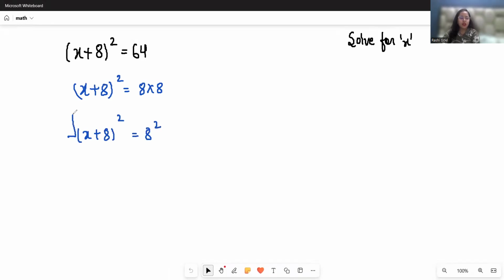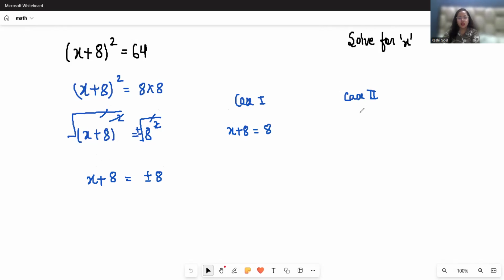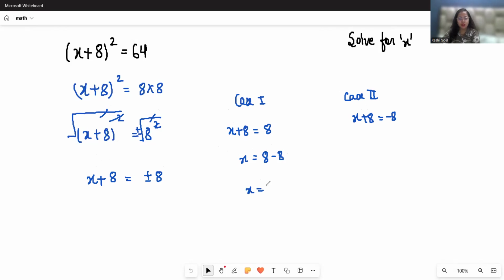I Solved a Harvard Algebra Problem and Found a SHOCKING Pattern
Unlock the secrets of solving quadratic equations like (x + 8)² = 64—a question rumored to be part of a Harvard entrance exam challenge! In this quick and clear tutorial, we break down each step to help you master completing the square and finding real solutions in algebra.

Math enthusiasts

Anyone curious about Ivy League-level questions

Taking square roots

Dealing with binomial squares

harvard math question,
 harvard entrance exam,
 quadratic equation,
solve (x+8)^2=64,
algebra tutorial,
math short,
 math challenge,
 entrance exam math,
genius math trick,
algebra explained,
 short math video